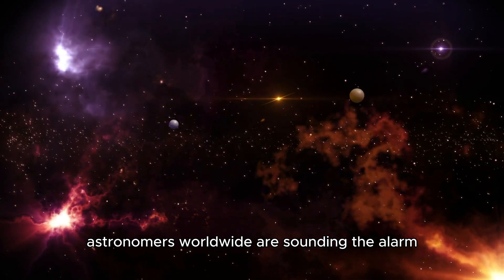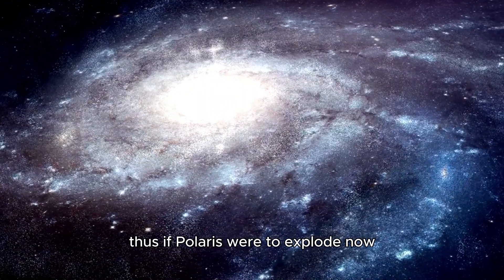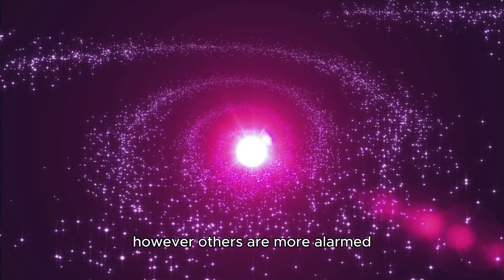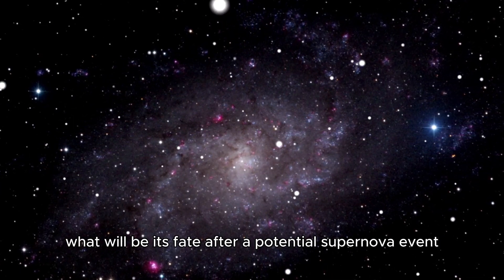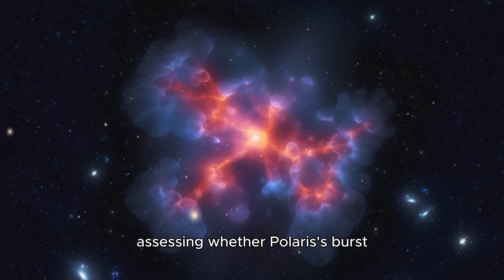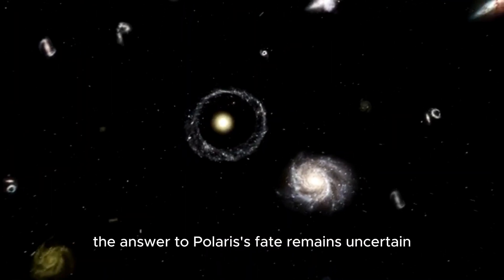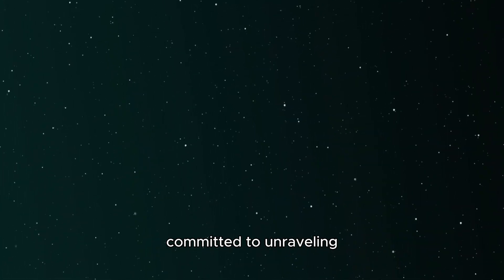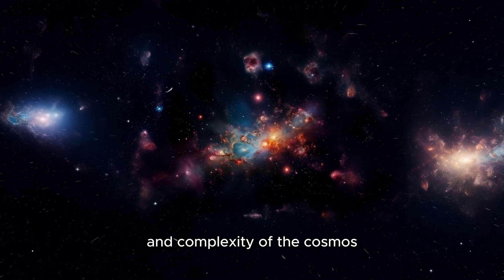Neil deGrasse Tyson: “Polaris Just EXPLODED and Something TERRIFYING Is Happening”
🚀 Breaking News in Astronomy! Neil deGrasse Tyson reveals the shocking truth about Polaris, the North Star, and its explosive transformation! 🌠🔭

In this mind-blowing video, we dive into the latest revelations about Polaris and what it means for our night sky. What does this cosmic event mean for us here on Earth? Join us as we unravel the mysteries with Neil deGrasse Tyson’s expert insights! 🛰️✨

🕒 Timestamps:
0:00 – Introduction: Why Polaris is in the spotlight 🔭🌌
1:30 – The Explosion: What just happened to Polaris? 💥
4:00 – Neil deGrasse Tyson’s Analysis: Key points from his revelations 🔍 7:20 – Historical Significance: How does this compare to past cosmic events? 📜🔭
10:00 – Implications for Earth: What does this mean for us? 🌍⚠️
12:30 – Future Observations: What to watch for in the coming years 🌠👀 15:00 – Viewer Questions: Your thoughts and questions answered! 💬❓

Highlights:
✨ Neil deGrasse Tyson’s expert analysis on Polaris's explosion
🌟 The potential impacts on our night sky and navigation
📜 Historical context and comparisons with past supernovae
🔭 Future observations and what to look out for

**🔗 Don’t forget to:

Comment 💬 below with your thoughts on this astronomical event!

Join us on this incredible journey through the universe! 🌌🔭💫

Watch Now! 🎥👀